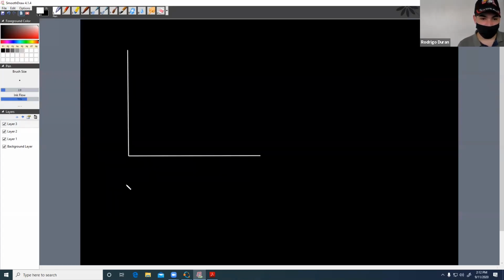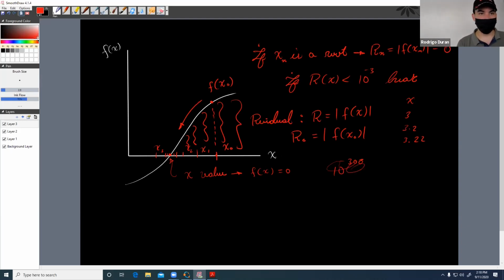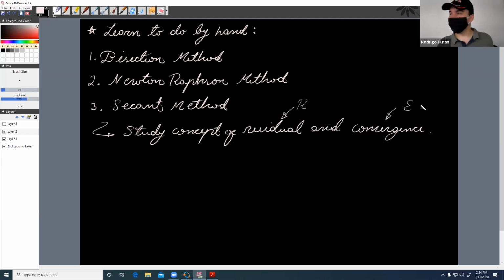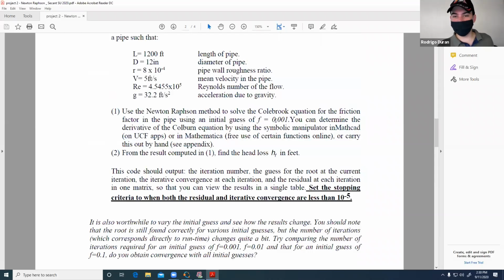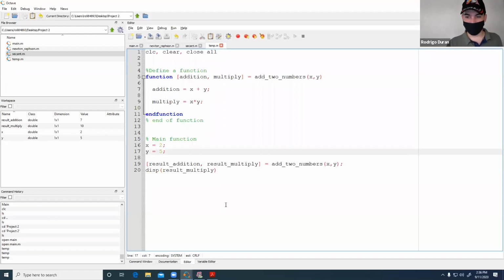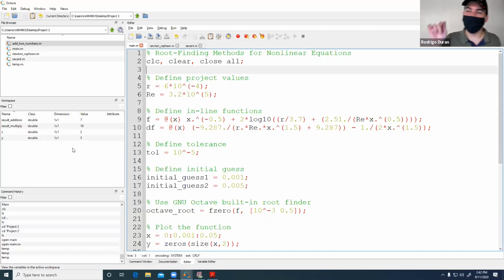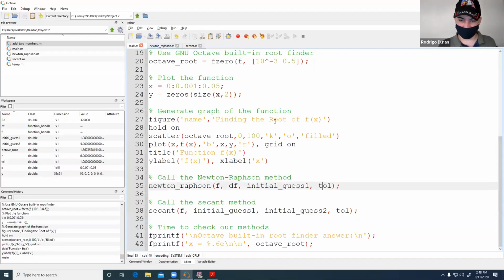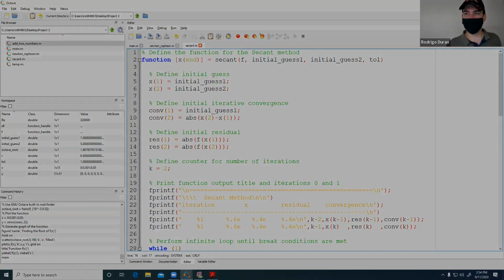GNU Octave: Newton-Rapshon and Secant Method